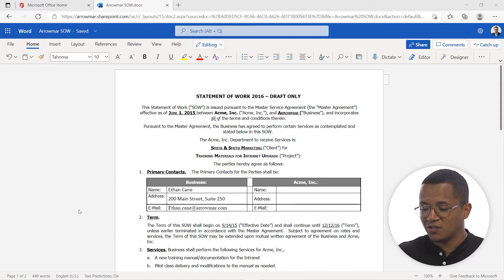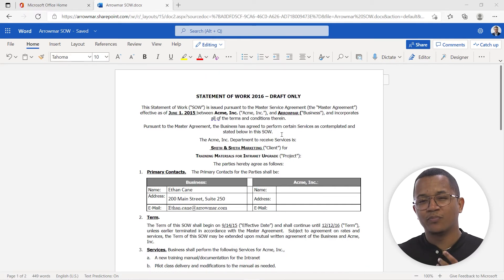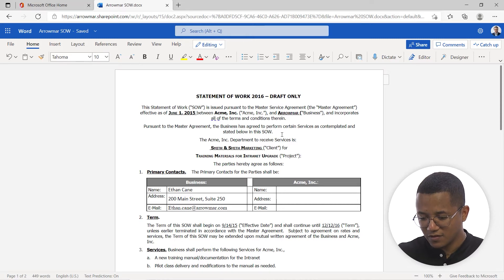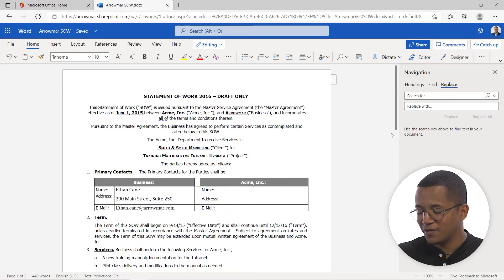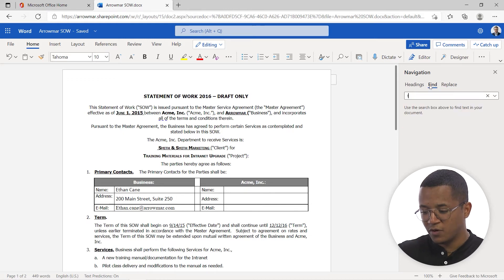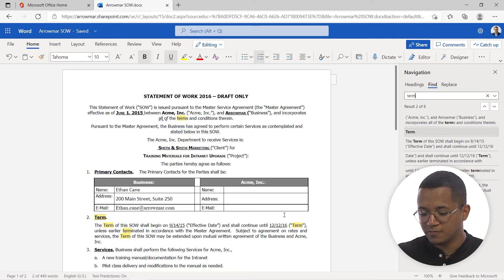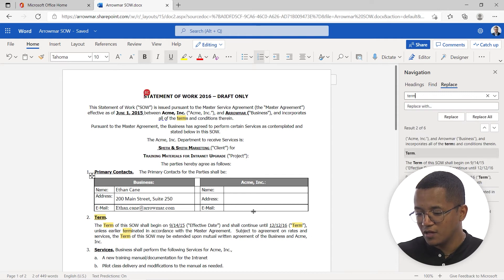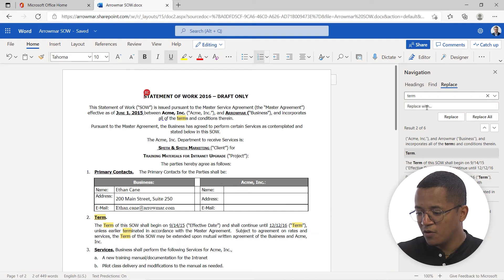Quick Tip - Using Control and H in Word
In this quick tip, you will learn how to use the Control and H keyboard shortcut to find and mass-replace specific words in Microsoft Word.

- Register for our Limelight Series, a training series presented in a live virtual classroom by experienced Intellezy subject matter experts and professionals